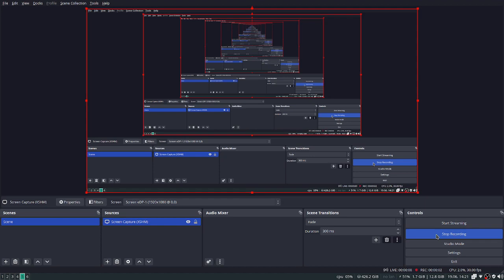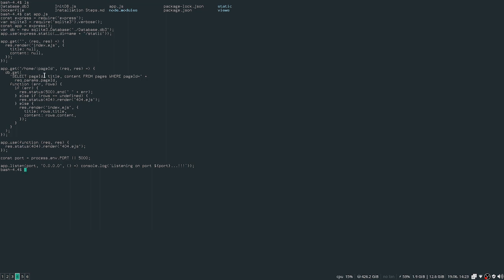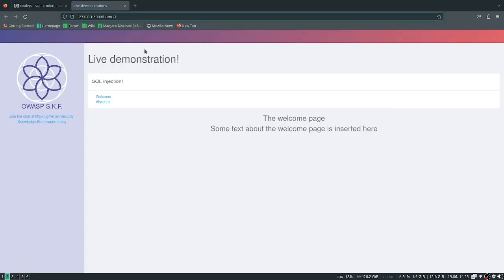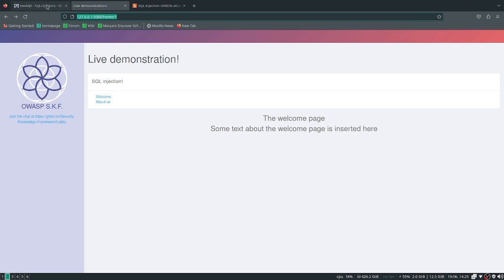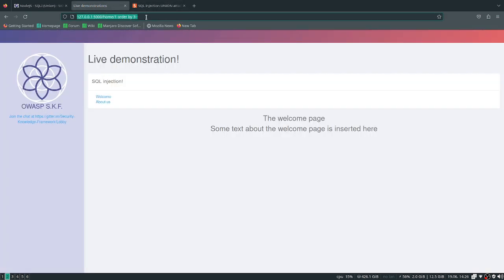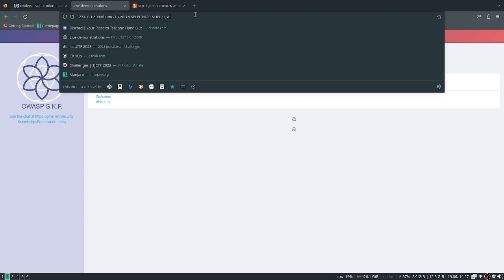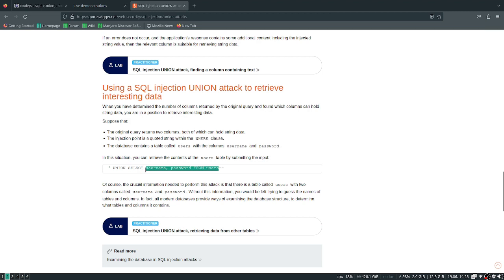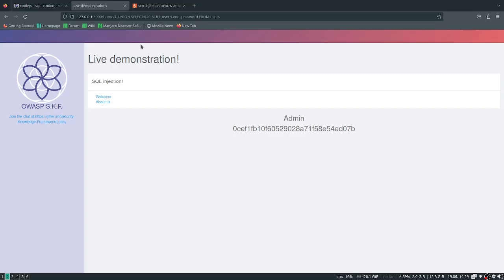OWASP SKF LAB SQLI (UNION)